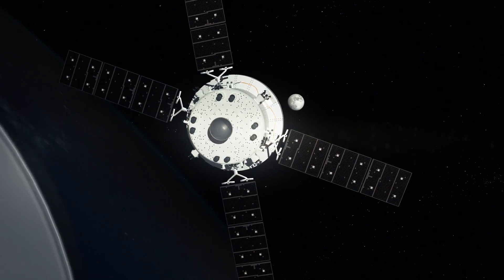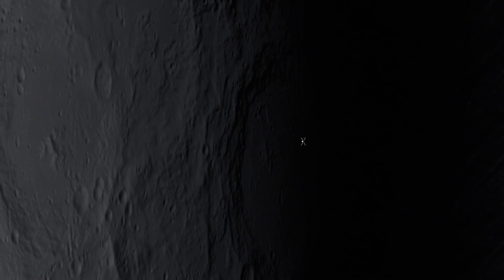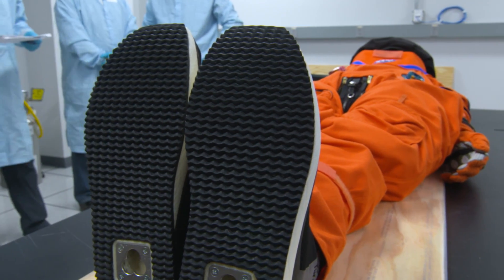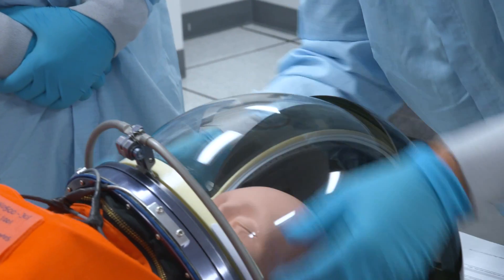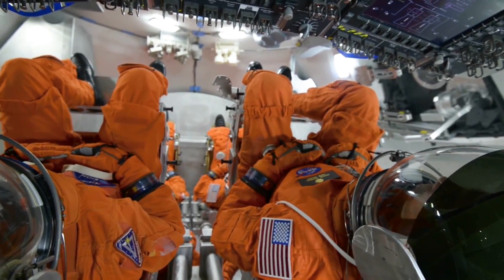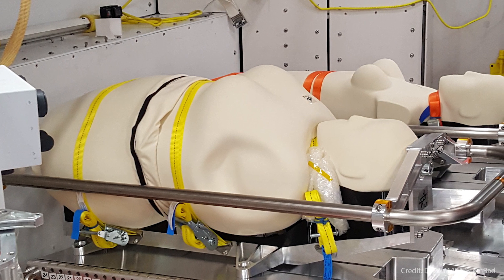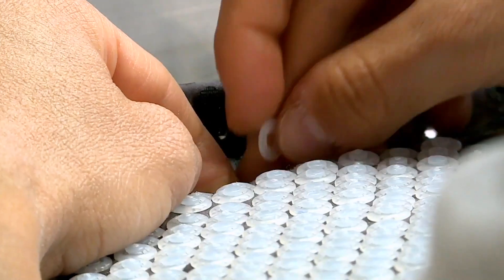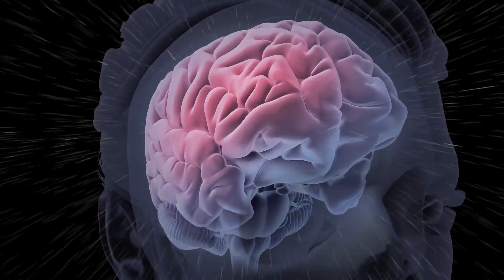NASA’s Artemis I 'Passengers'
There may not be any humans traveling on Artemis I but that doesn't mean there aren’t any travelers aboard NASA’s Orion Spacecraft! Meet the three "passengers" that are collecting data to help us keep future NASA astronauts safe and understand what they will be experiencing on upcoming Artemis missions to the Moon.

The Artemis I mission consists of the Space Launch System rocket that is sending the uncrewed Orion spacecraft around the Moon and back to Earth to check out spacecraft systems before crew fly aboard on Artemis II. The Artemis I mission is one more step toward taking the next giant leap: sending the first astronauts to Mars.

Credits:
Producers: Jessica Wilde, Sami Aziz, Scott Bednar